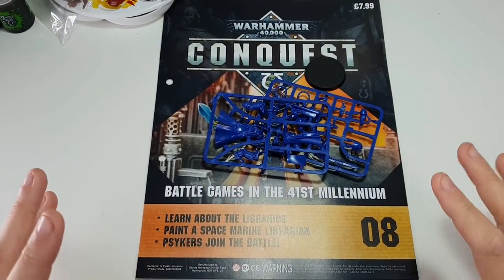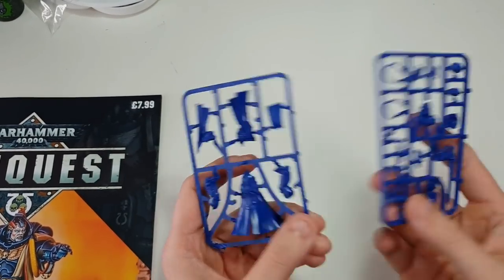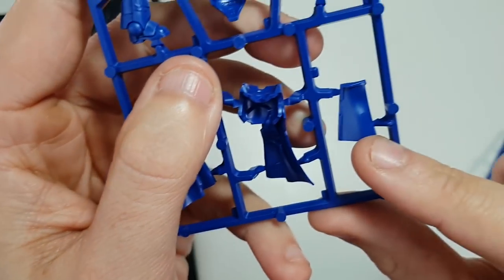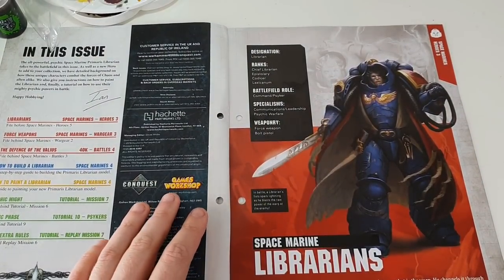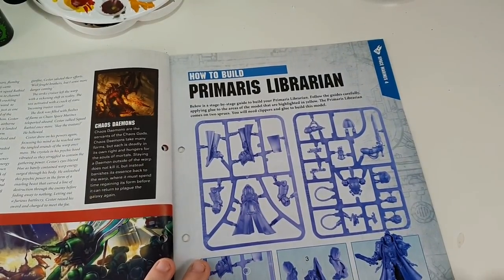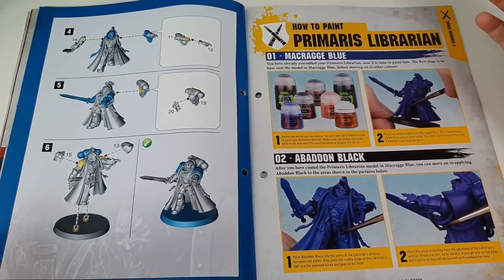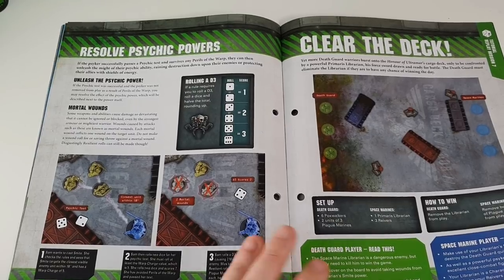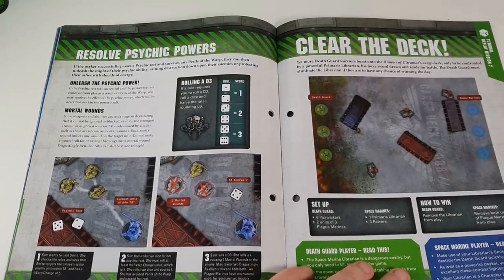Warhammer Conquest Issue 8 Unboxing & Review| Poor Quality Mini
In this video I address the poor quality issues not have cropped up. Always good to save money buying